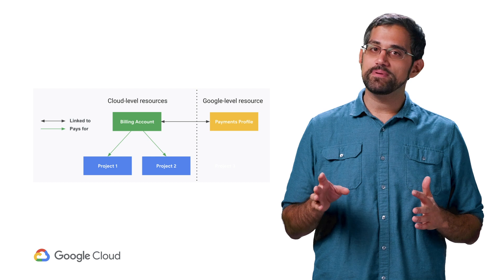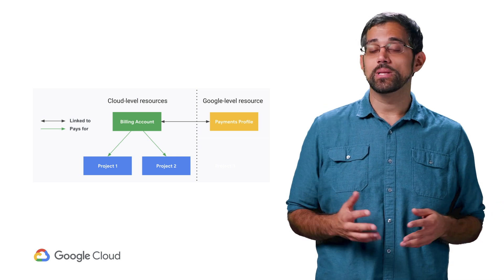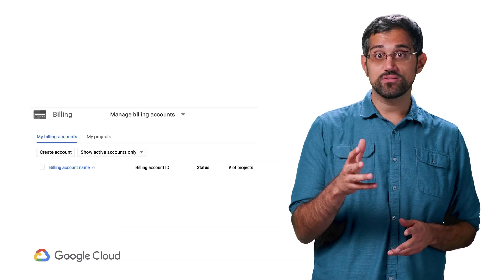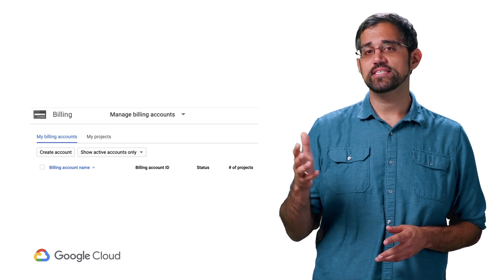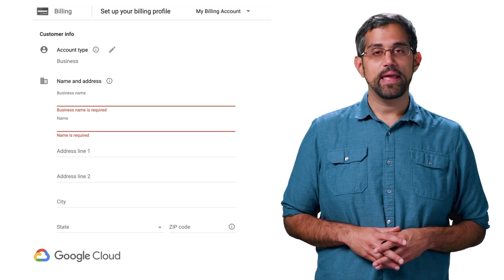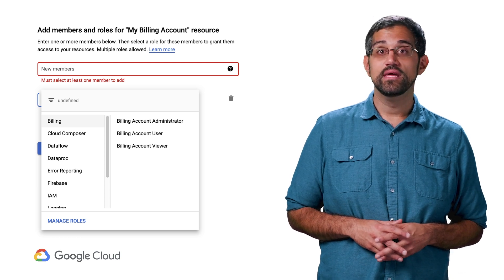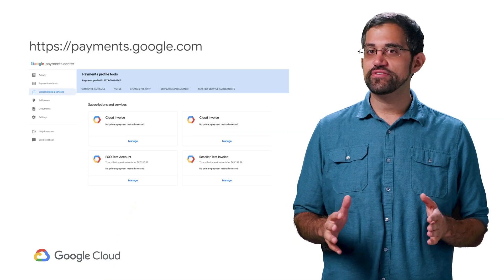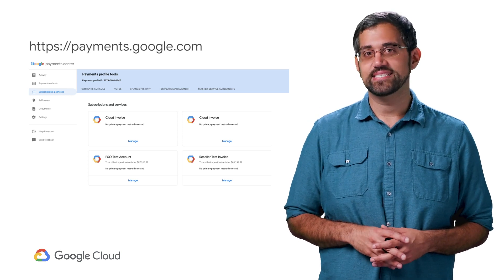Managing billing permissions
In this episode of Beyond Your Bill, we go more in-depth on how to set up your billing accounts and payment profile with the right permissions. Learn how to manage your billing permissions to better manage your organization's costs.

product:Cloud, Cloud Billing Admin Service, BigQuery, SQL; fullname:Mark Mirchandani;